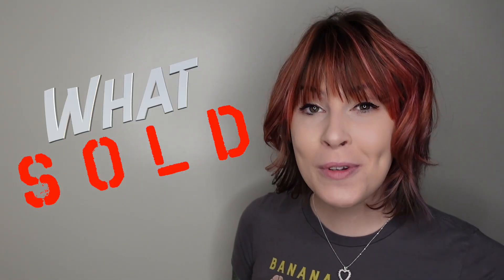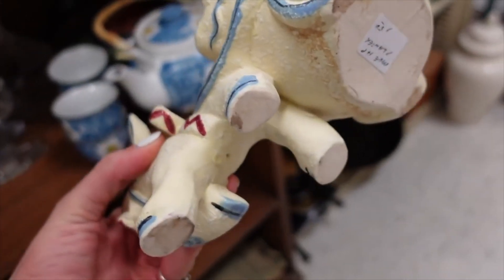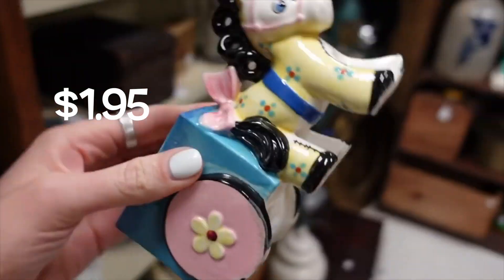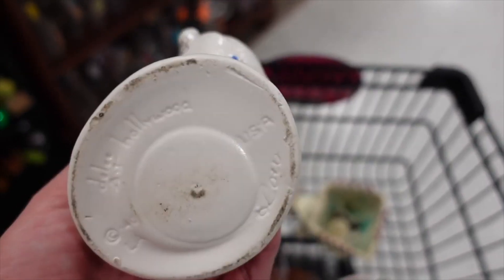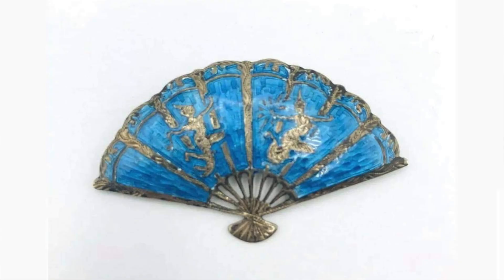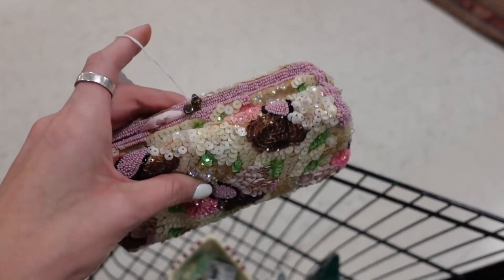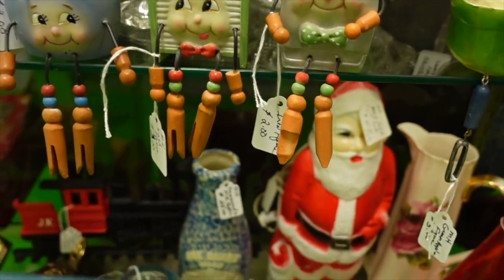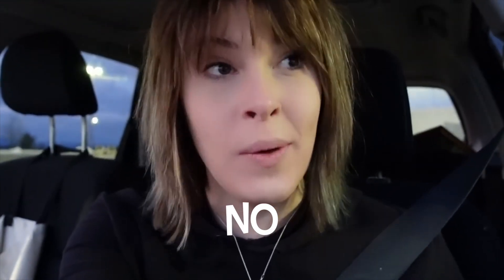SOLD Update | QUICK! Before they Close! | Shop for Ebay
We revisited an older video to see what SOLD. If you want to watch the full-length video, you can check it out